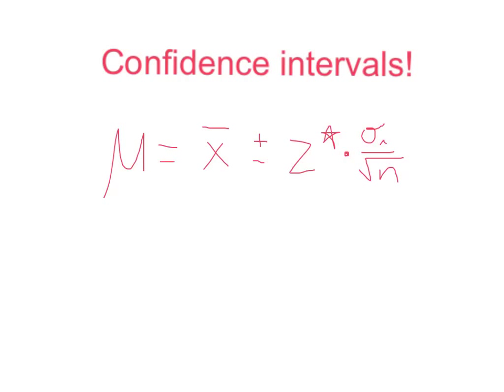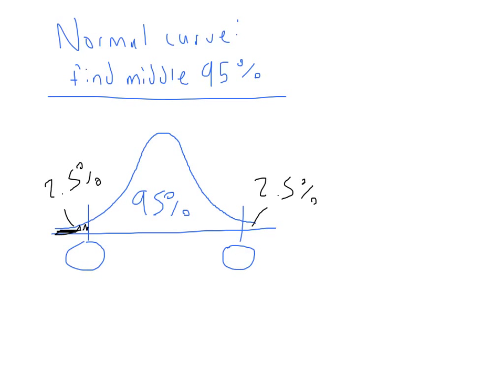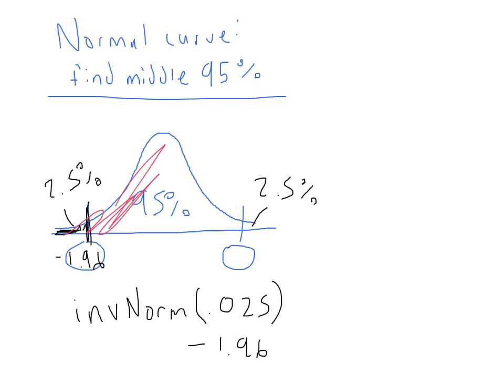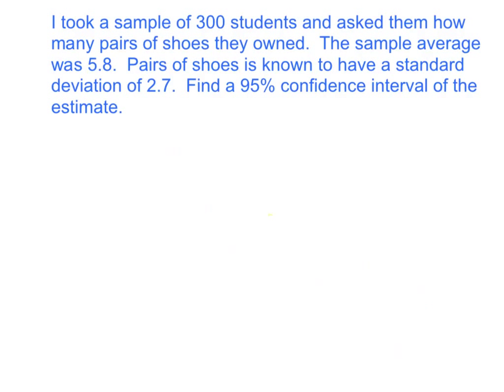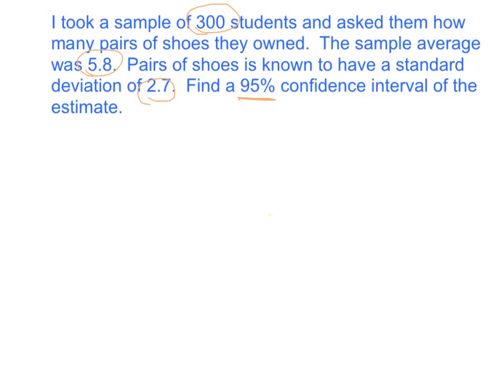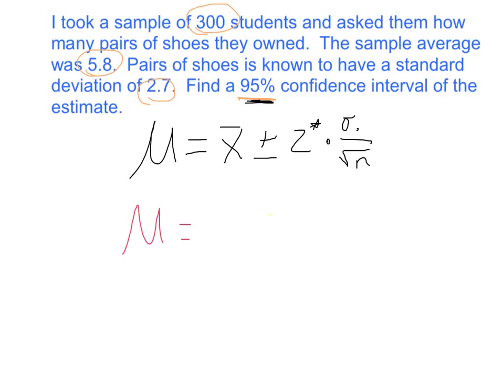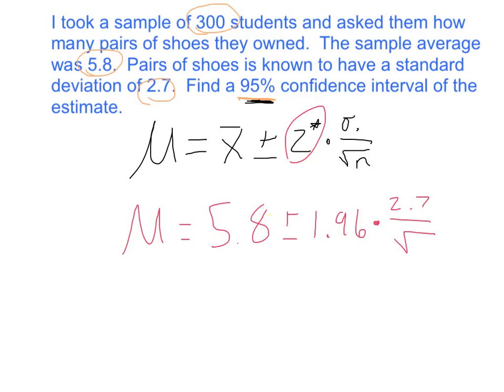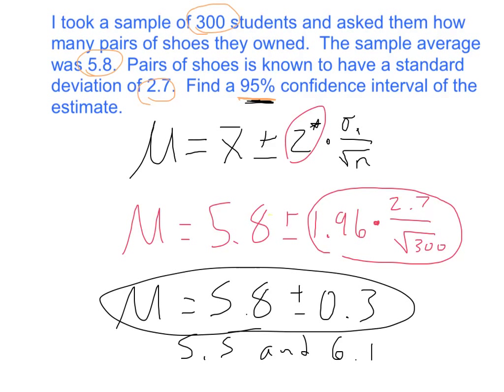6.1a Z CI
6.1a Z CI